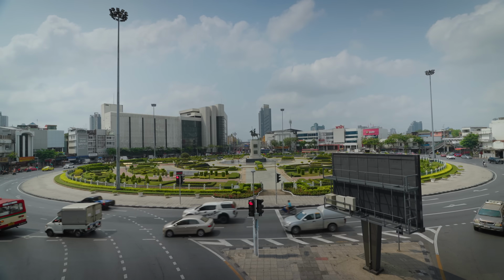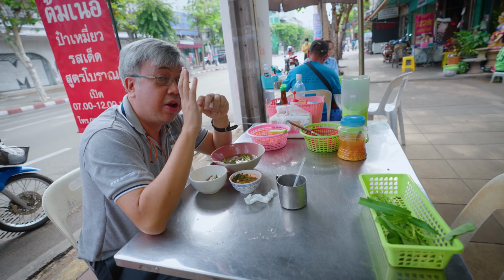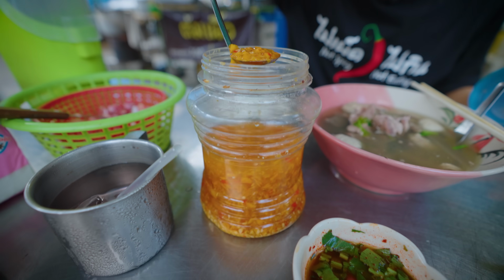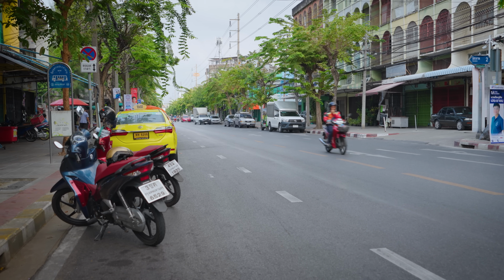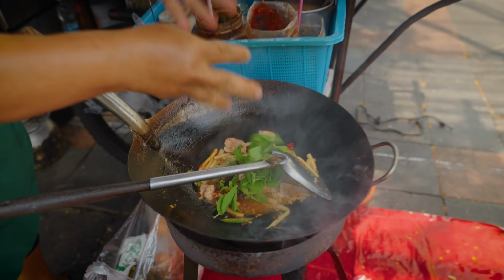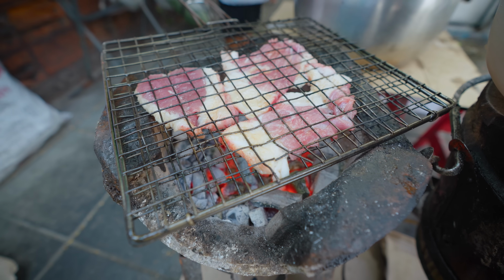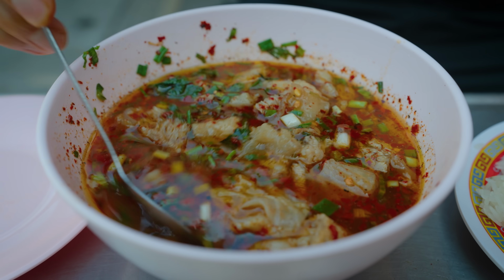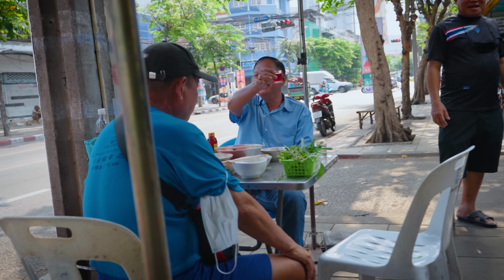Bangkok Street Food - $2 SPICY SQUID!! | Real Local Thai Food!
🌶 Ghost Chili

BANGKOK, THAILAND - Today in Bangkok, Thailand we’re going on a Thai street food tour to eat at some street food stalls that are very popular with tuk tuk drivers, taxi drivers, and motorbike delivery drivers. We’ll be walking our way about Wong Wian Yai to taste some incredibly delicious and fresh Thai street food!

Here’s where I ate:

1. Ba Meow Boiled Beef (ร้านต้มเนื้อป๋าเหมี่ยว) - We started this Thai street food tour with a boil of delicious Boiled Beef (ต้มเนื้อ). It sounds simple, but it’s boiled with Thai herbs and seasoning, and as their customers tell you, it’s extremely clean tasting - that’s the secret. Along with herbs and sauce, it is spectacular.
Price: 120 THB ($3.52) for big bowl

2. Yim Ahaan Dtam Sang (ยิ้ม อาหารตามสั่ง) - Not far from Wong Wiang Yai market you’ll find this small street food stall that’s popular at lunch for Thai stir fried dishes. I ordered Squid Kaprao (กะเพราปลาหมึก), which was spicy and delicious - cooked on spot!
Price: 70 THB ($2.05) for my plate

3. Laap Ba Lek (ร้านลาบ (ป้าเล็ก) - We next went to a place that’s extremely popular with local taxi drivers and delivery drivers in the area to eat Isaan meat dishes. This place is fantastic and they specialize in fresh beef dishes like Laap (ลาบ).
Total price: 300 THB ($8.79) for everything

🌶 Ghost Chili
🎥 Camera gear I use